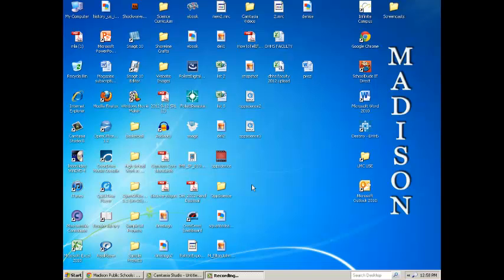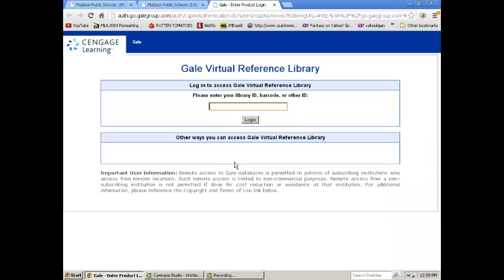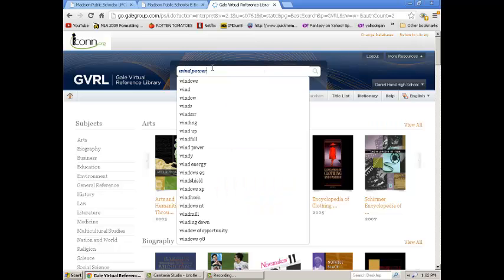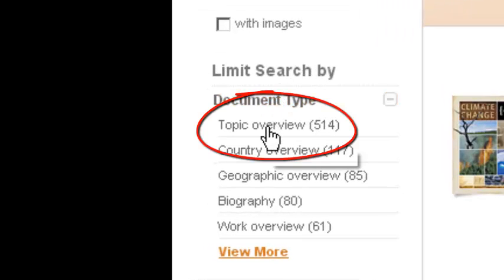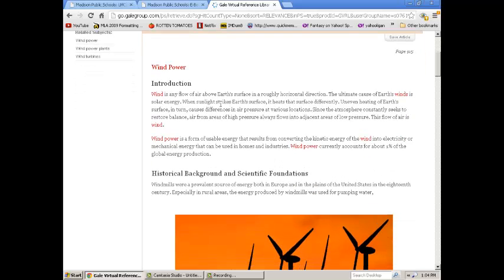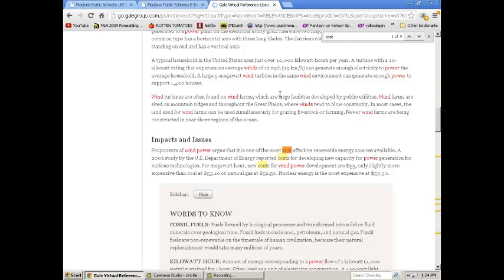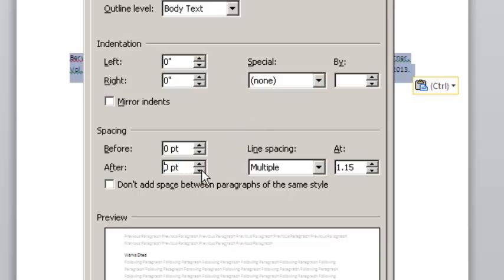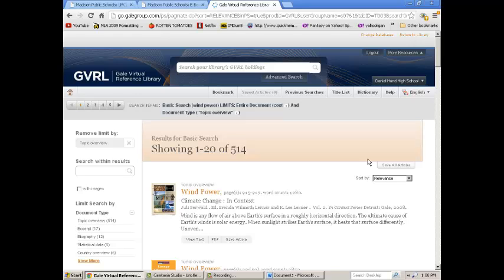Gale Virtual Reference Library (E-books)